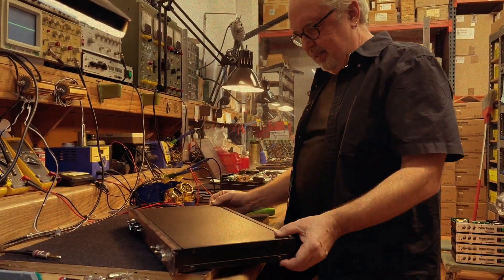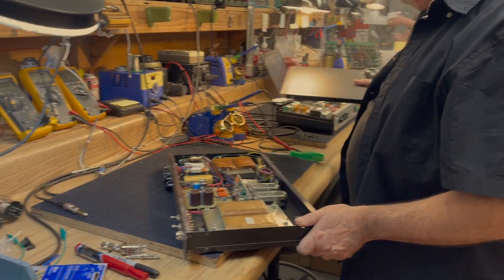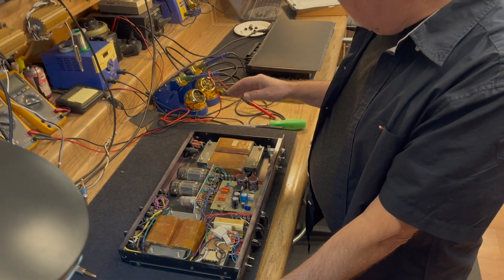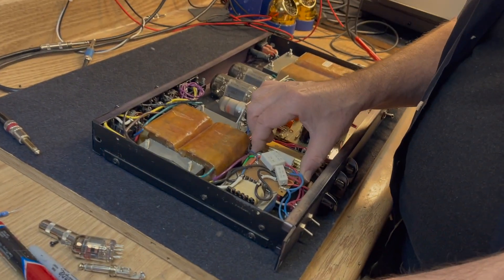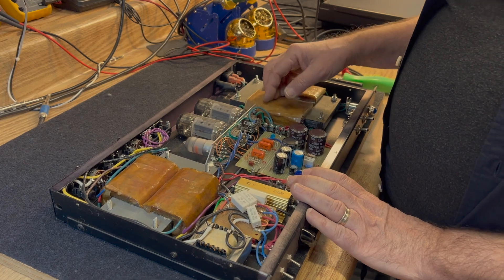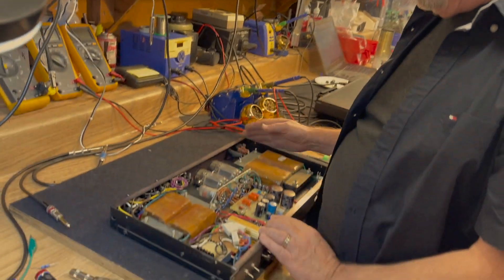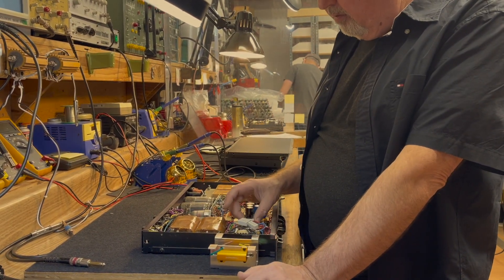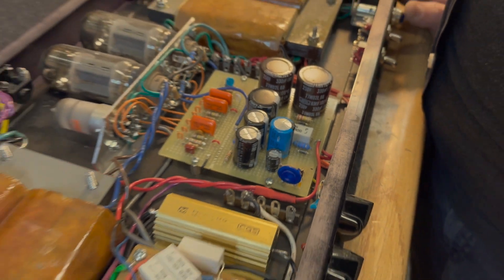Steve Fryette Revisits the Power Station Prototype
A visit to the Fryette shop prompted Steve to take a trip down memory lane and pull out the original Power Station prototype. Serious gear nerds will appreciate the anecdotes...

The Fryette Power Station® – a new amplifier attenuator and re-amplification solution, offering players intuitive and precise control over amplifier volume, distortion behavior and a wide range of highly refined tonal qualities previously unavailable from any single attenuating or re-amping product.

Built on decades of experience producing the finest all-tube power amps available, the Power Station is a practical and highly functional tool that solves problems frequently encountered in live playing and recording environments. It beautifully accentuates the inherent qualities of any amplifier and allows your amplifier to breathe and dynamically respond to your playing technique the way a great guitar amp should. The Power Station is designed to be transparent, user friendly, reliable and ultra-responsive to a wide array of guitar amplifier and speaker types. It also integrates seamlessly with any combination of internal and external speaker configurations.

The Power Station also excels as a power booster, something that no other attenuator can do. Just as you would connect a big amp to reduce output volume, the Power Station can also be used to boost the output of a small amplifier. Imagine taking your mini-amp or small vintage combo to a gig and having enough power to be heard without sacrificing feel and tonal quality. It is not only possible, but easy and fun!

Finally, your Power Station functions as a versatile silent reactive load for direct recording by simply connecting the Balanced or Unbalanced Line out to your recording interface.